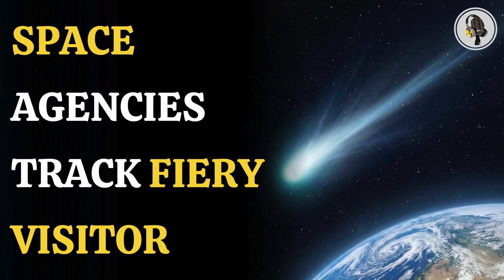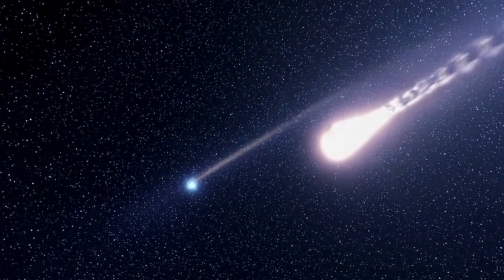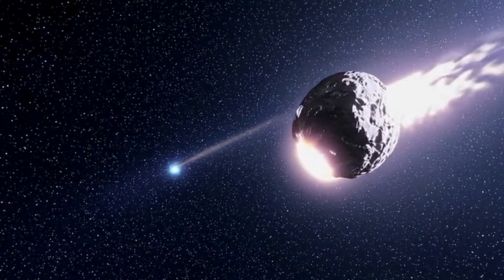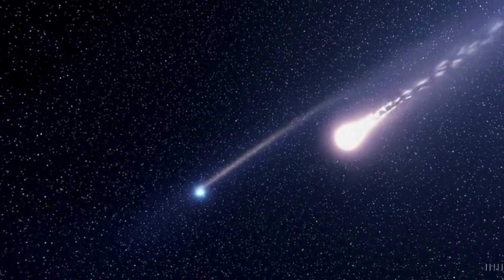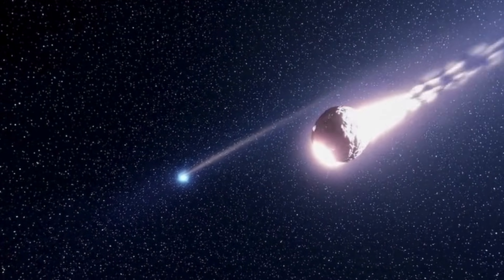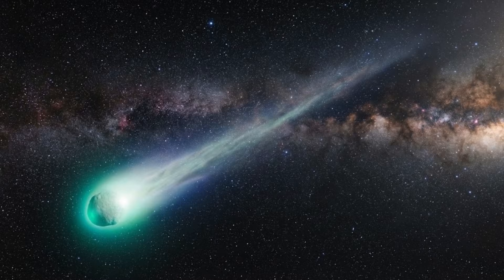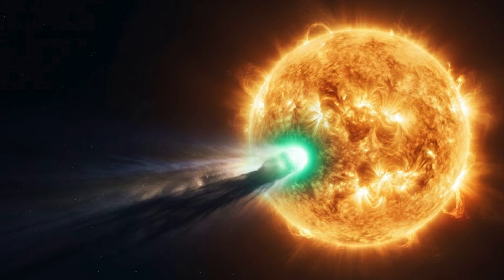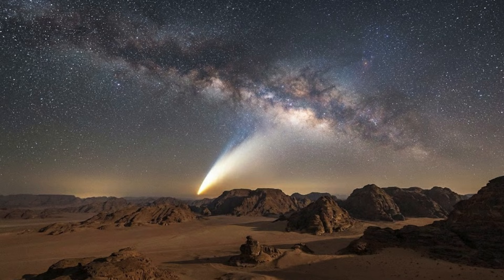3I/ATLAS Comet Nears Earth: NASA & ESA Reveal Stunning Activity | WION Podcast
The interstellar comet 3I/ATLAS is growing increasingly active as it races toward its closest approach to Earth on December 19. NASA and ESA have released striking new images showing a glowing halo and two dramatic tails stretching through space. Captured by Hubble and the Juice spacecraft, the comet’s bright coma, plasma tail and dust trail reveal its intense behaviour after swinging past the Sun. Scientists say the visitor is moving at incredible speed and offers a rare chance to study an object from beyond our solar system. Though it poses no threat, its arrival marks one of the most exciting astronomical events of the year.